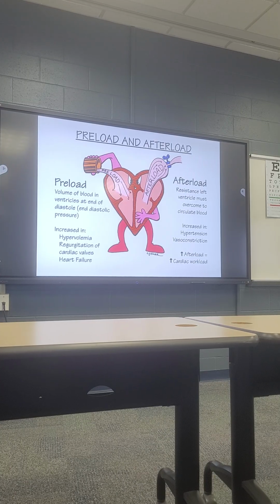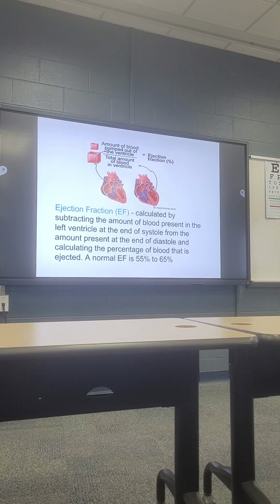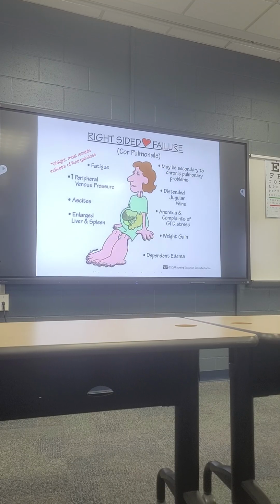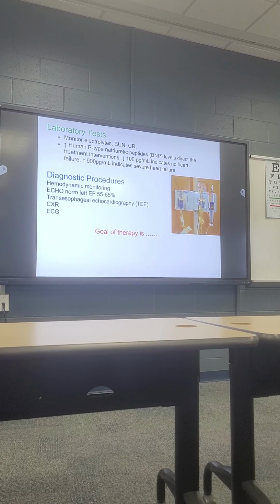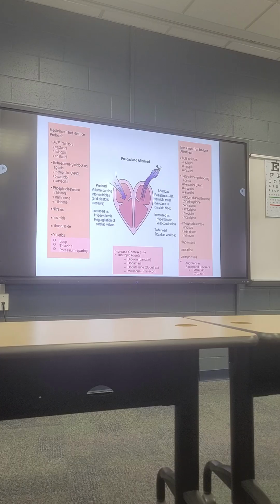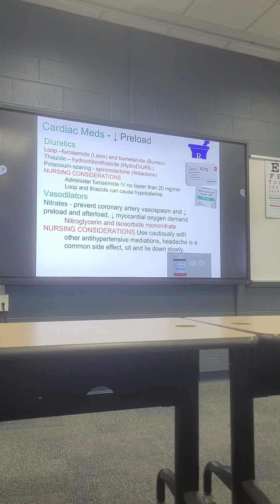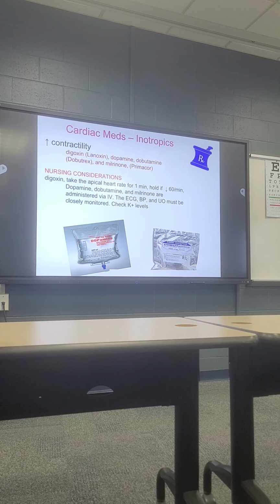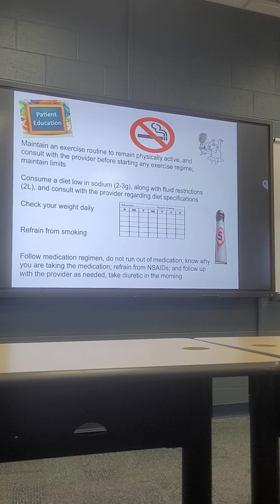Oct 1st part 5